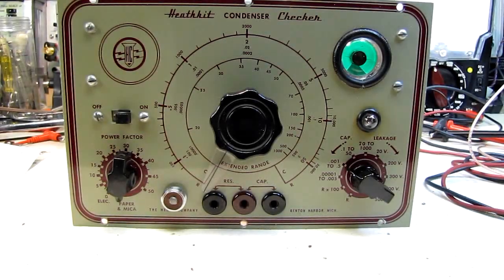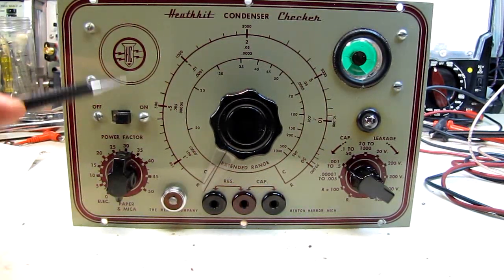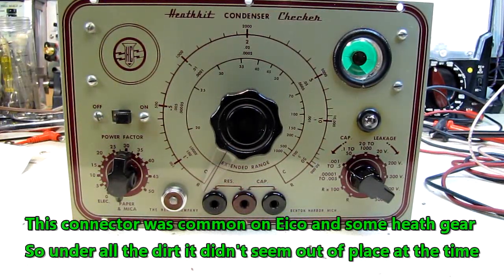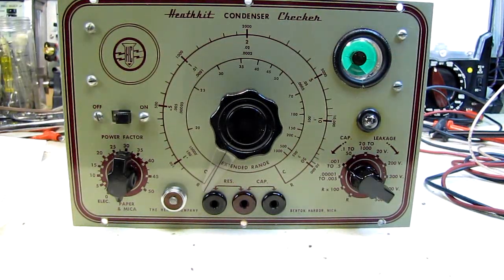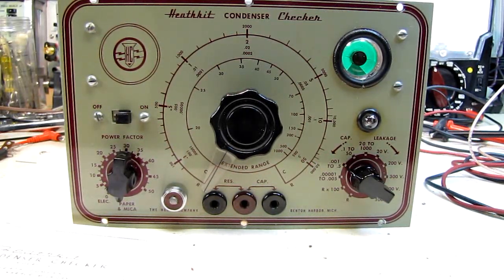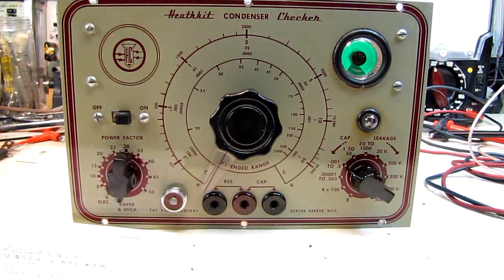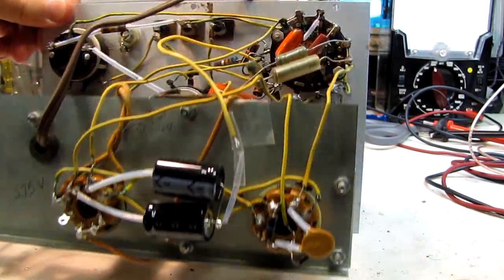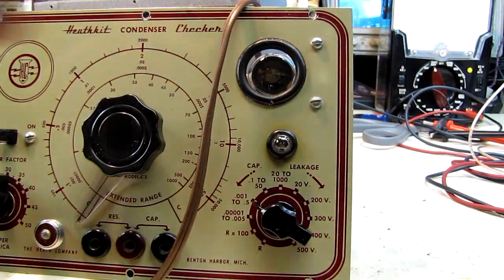New Life for Old Eye Tubes - 6E5 - 1629 - etc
Visit me at QRZ as N1CKX